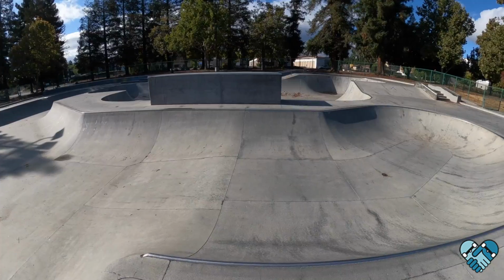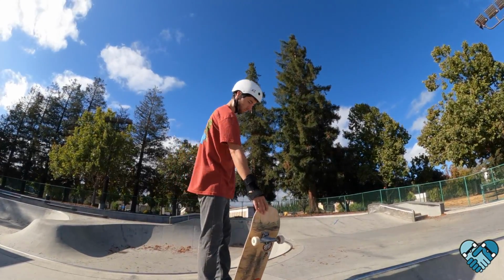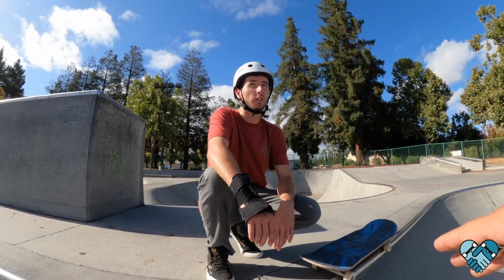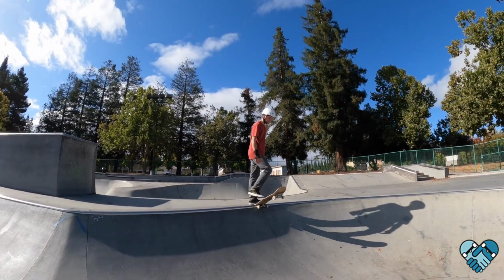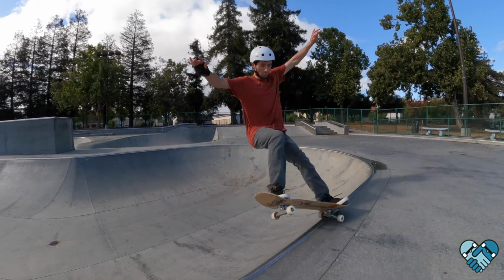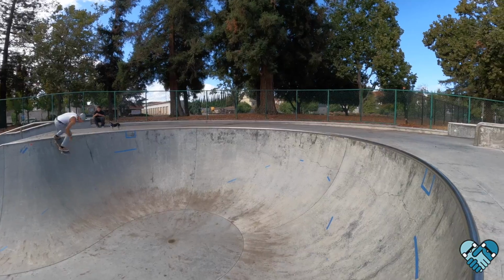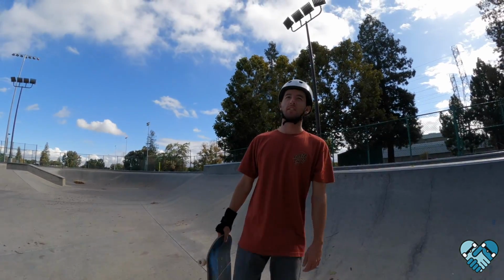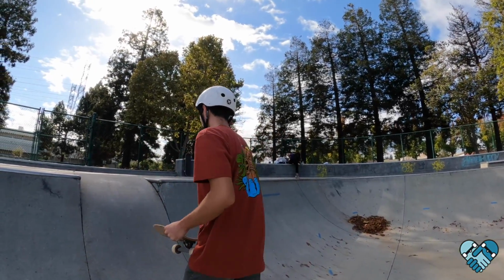How to Frontside 5-0 with Bonus Tricks! Learn from Slash to Stand up! LIVE Skateboarding Progression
If these videos help Inspire you,
SUPPORT - I need help translating videos into other languages to help more people around the world!
Send VIDEO DONATIONS so I can make more videos and help others. Thank you 🙏🏽
E-Wallet - 3P3uYEVxDU4XCspiwnByLcf6rNVW3xwCSu

20 YEARS OF TEACHING SKATEBOARDING 🛹
 I teach skateboarding In-person, every day.
“It’s not just for YouTube...it’s my job, my life, my mission. My goal is to help you do your best.”

💙🛹💙: COMMENTS: Please leave us Questions, Kind words, future video ideas, or just heckle us for fun.

⚡️Smoothie Wheels and Bearings⚡️
High Speed Bearings & Skate Wheels

🏡Heritage Park Apartment Homes
"Beautiful Apartments, Exceptional Amenities"

🏡Willow Bend Apartment Homes
"Premiere Silicon Valley Luxury Living"

@smoothiespinball - Wheels
@manakskates - USA Handmade skate decks
@acetrucks -Trucks
@ncboardshop -Skate Shop
@lakailtd - Shoes
@deviumusa - Clothing
Heritage Park & WillowBend Apartment homes

My Board Set-Up: 🛹
8.5” Manak Skates JB Pro Model Deck
Ace 44 Trucks
Smoothie 54mm Wheels
Switch Supply Ceramic Bearings
Switch Supply Grip and Hardware
Trucks are loose with washers removed
Wheels are hard, 99a, 101a, 84b

🎥 Video Filmed and Edited by JB

Claymation by my talented student: Leiola Kahaku 🤙🏽